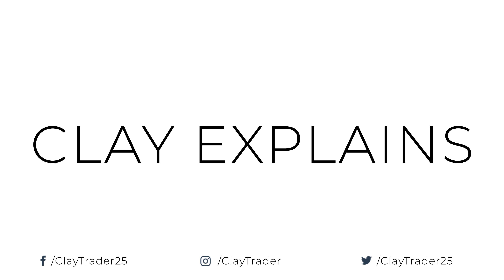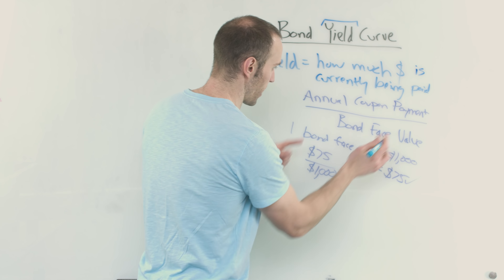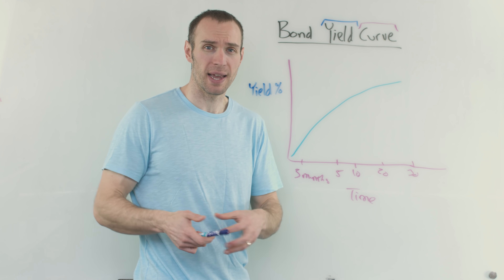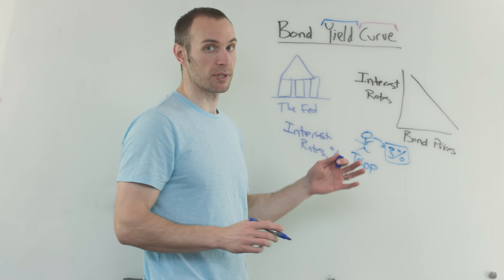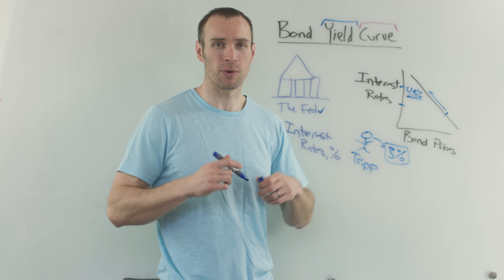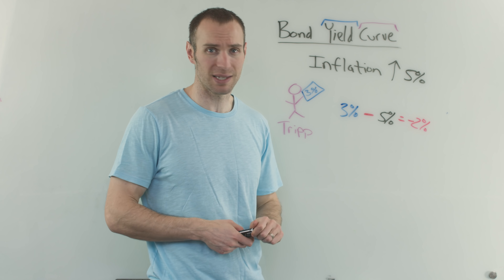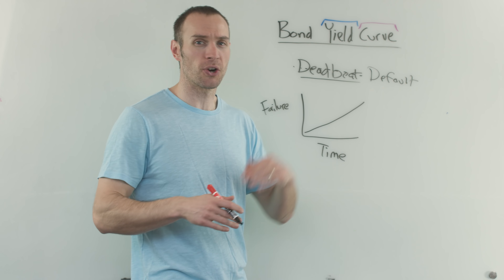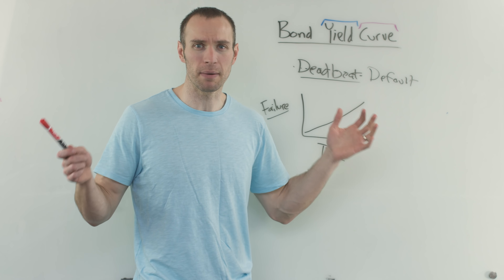The Bond Yield Curve and Risk Factors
Once you know what a bond is and how a bond works, you need to learn about the external risks that exist for people who choose to make money with bonds. This is best shown with what is called the bond yield curve. What are the risks that can affect a bond's value? Let me explain.